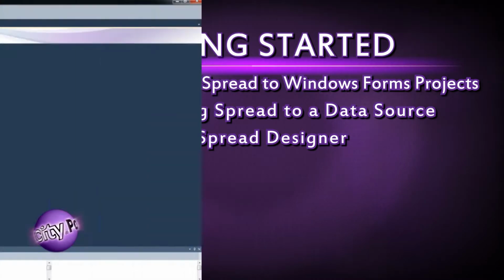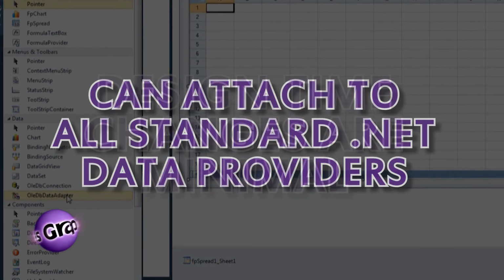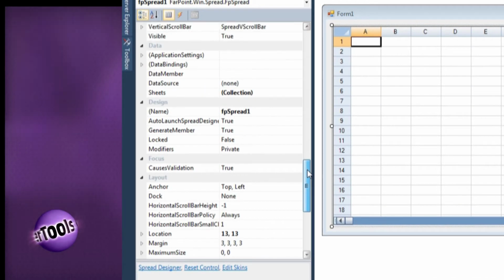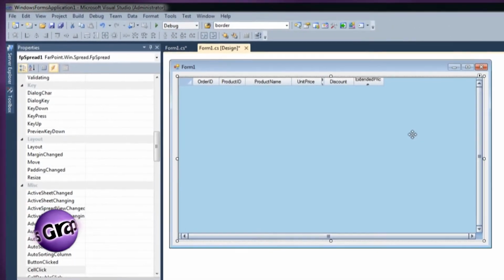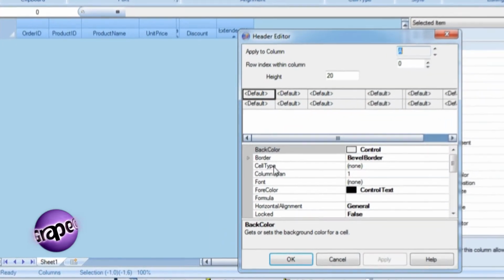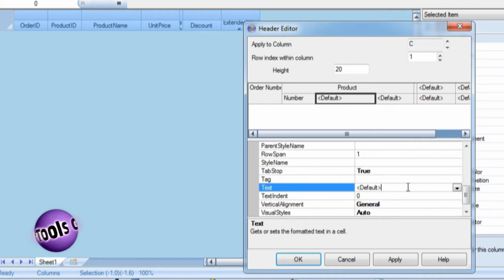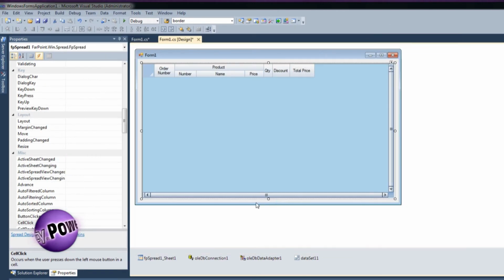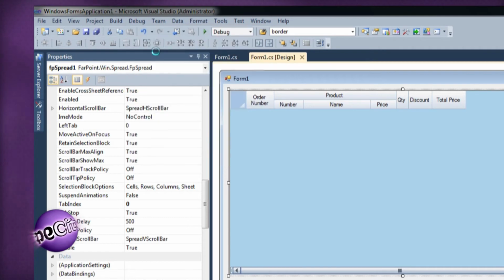GrapeCity PowerTools - Getting Started with Spread for Windows Forms: Data Binding